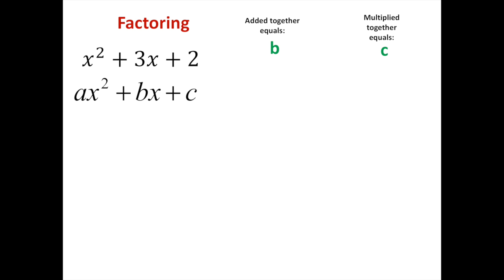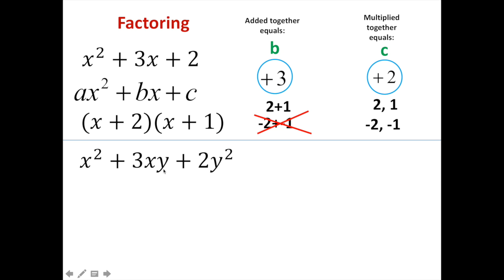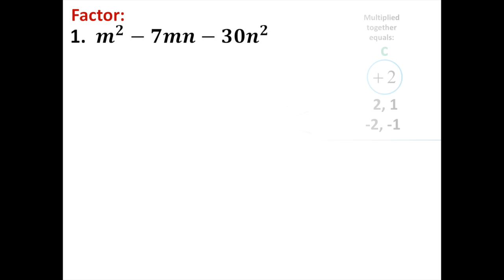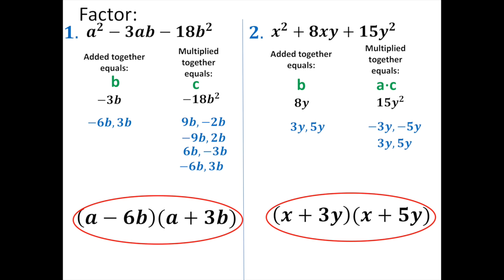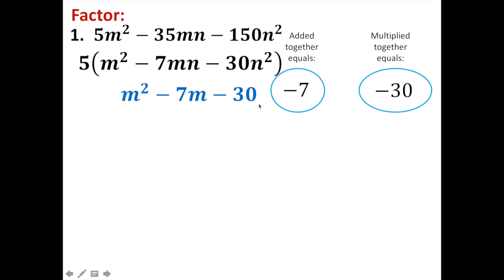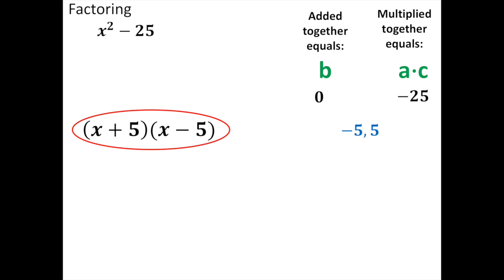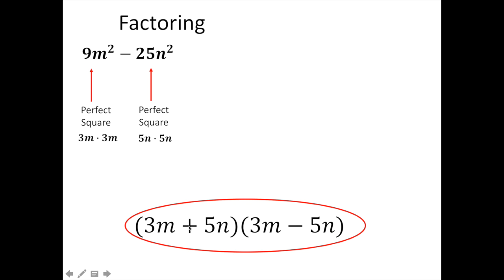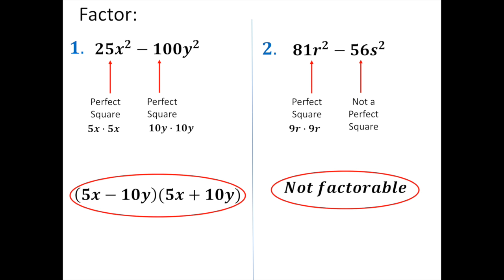Factoring with 2 variables entire lesson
This video is about Factoring with 2 variables entire lesson